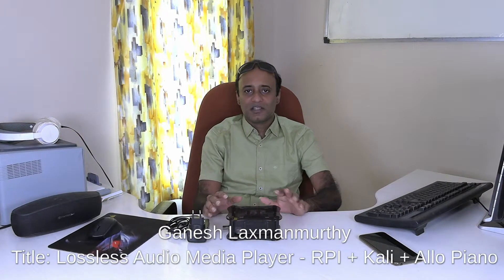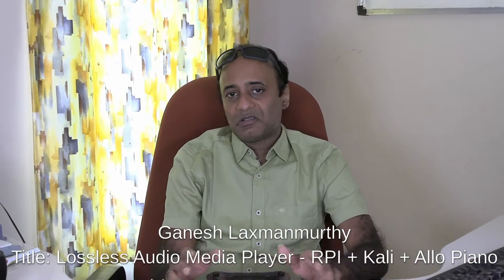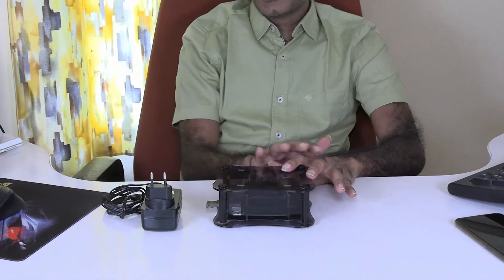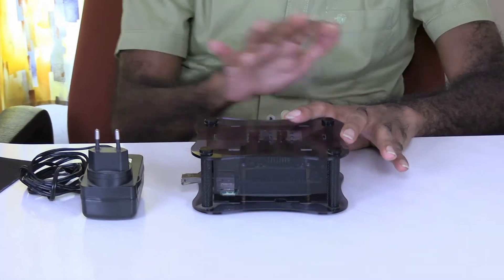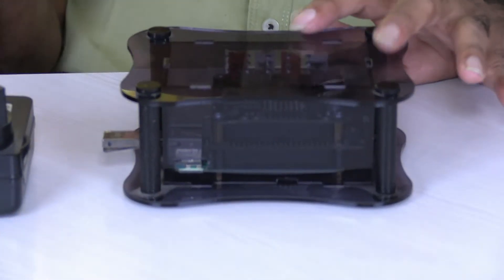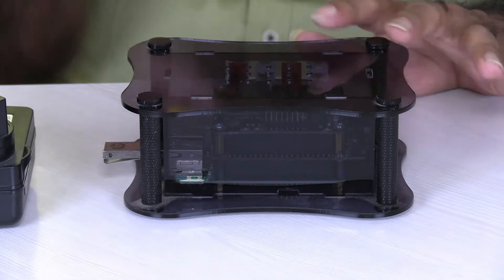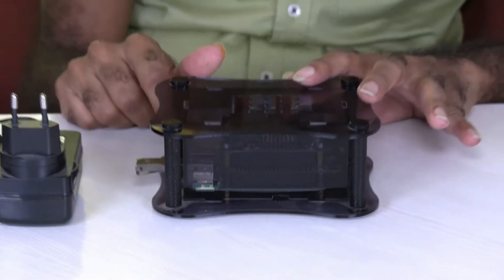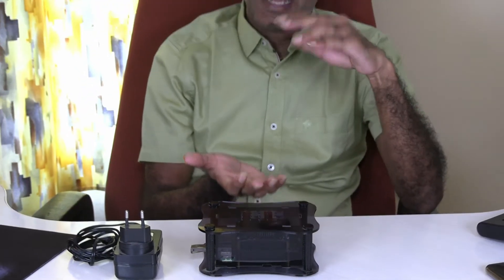DIY Hi Fidelity, Lossless Audio Media Player - RPI + Kali + Allo Piano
It is a Hi Fidelity, Lossless Audio Media Player based on Raspberry Pi, Kali Re-clocker and Allo Piano DAC that can play a lot of lossless audio formats like WAV, FLAC, ALAC, AIFF, DSD, etc,.

The specialty of this build is that it has a unique module called re-clocker that would eliminate possible jitter that could be induced due to low-quality crystal on the SBC or dealing audio files with different frequencies for which SBC cannot generate the clock.

The combination of RPI, Kali, Allo Piano, and low noise audio grade power supply would give you very high quality and pleasant sound output that you would appreciate.

The hardware is very easy to build and you can assemble it in 15 minutes.

The embedded audio media player that has been used in this build is 'Volumio'. You can also use Rune Audio, Max2Play, Moode, etc., that you are comfortable with.